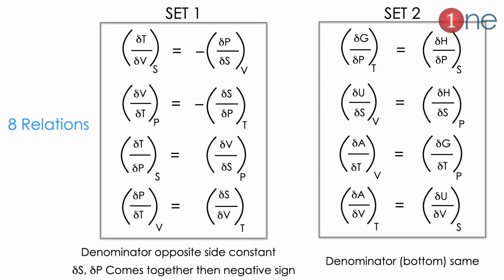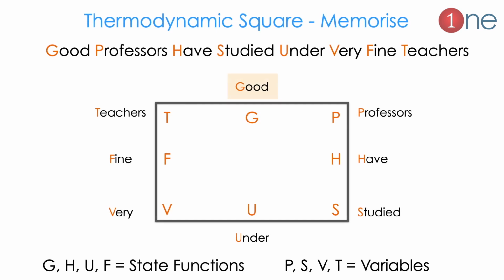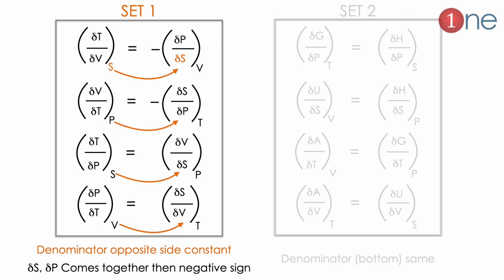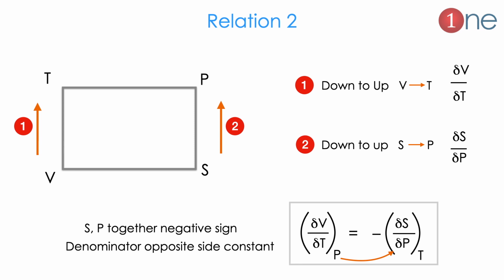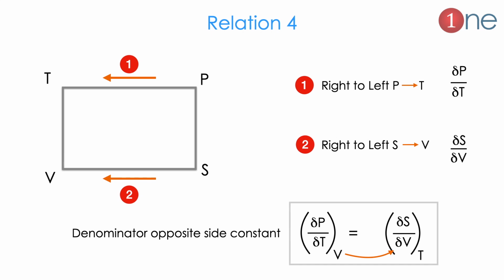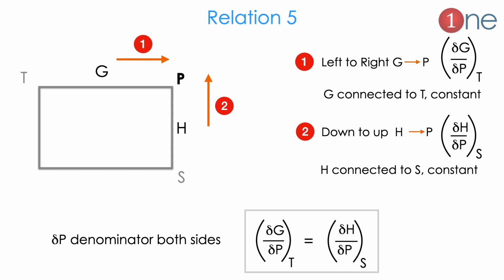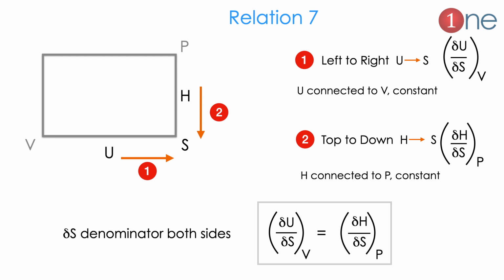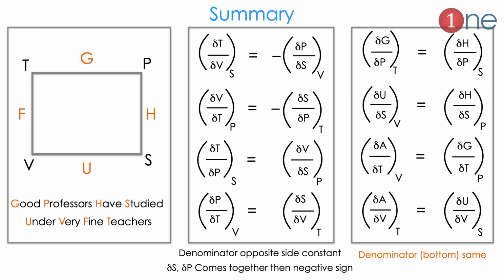How to Find Maxwell Relations – Super Easy Trick | Thermodynamics Derivations | One Chemistry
This video is about all types of Maxwell relations. The Maxwell equations are set of partial differential equation derived from secondary derivatives in thermodynamics. It consist of various states functions and variables. The thermodynamic square was explained and the user can derive the reactions by mercy walking around the square. The video can be used for easy trick for learning and understanding and understanding Maxwell relations.

Office Address
Dr. B. Ganesh Kumar,
1255, Third street, Asari Colony,

Please feel free to give comment and feedback.
The creator of this channel Prof. GKR, has Ph.D in Chemistry from Hyderabad Central University and cleared CSIR-JRF and NET. He is currently Associate Professor in the P.S.R Arts and Science College, Sivakasi, Tamil Nadu.

The content may help you to clear
UPSC Chemistry
CSIR Chemical Science
UGC Chemical Science
GATE Chemistry
NET Chemical Science
NEET Chemistry
JAM Chemistry
TNPSC Chemistry
TRB CHEMISTRY
JEE Chemistry